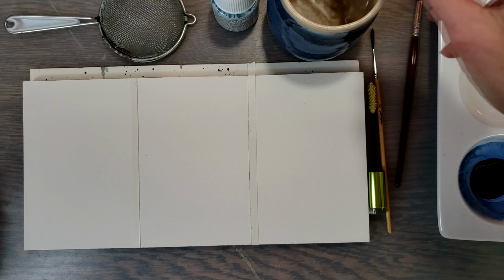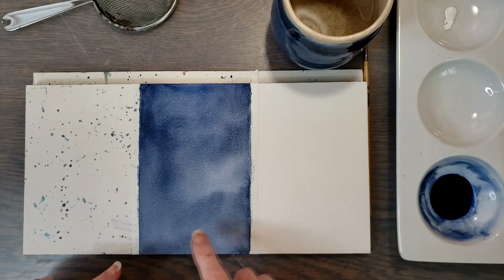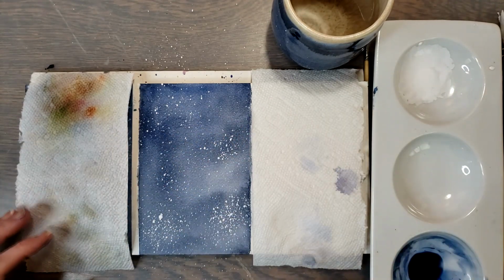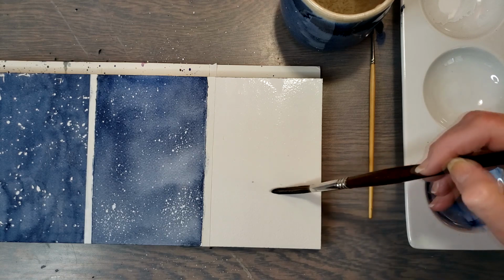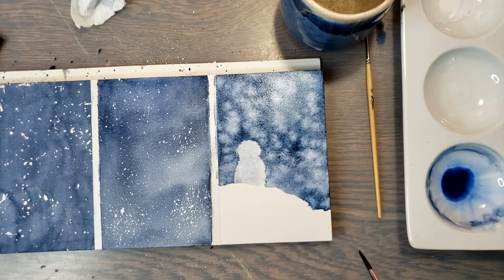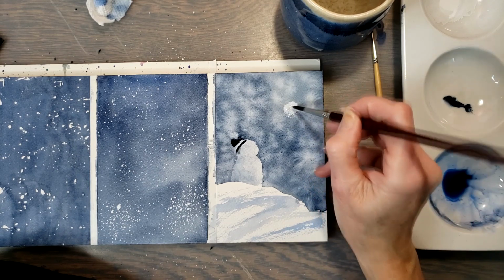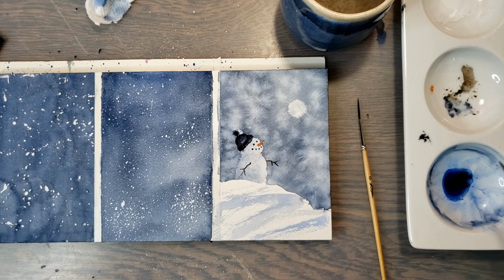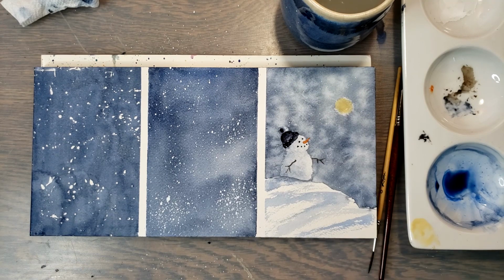I'm Seeing Spots! Painting a snowman in watercolor. Three fun techiniques for a snowscene.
I've been watching a lot of holiday art videos lately and I thought some ideas on how to paint snow in watercolor would be rather timely. I show three different methods you can use, and paint a cute little snowman to boot!

Paper - Arches Block, 140 lb Cold Press, 15cm x 30cm
Paint - Assorted Daniel Smith Watercolors, including Indigo, Cobalt Blue, Naples Yellow, Neutral Tint, Sepia, and Trans Pyrole Orange
Holbein Guache, Permanant White
Brushes - Escoda Prado Round 6 and Versatil 10, and Kafka Scriptliner 0
Misc - Pebeo Drawing Gum, A Small Sieve, A Straw, and a Rubber Cement Eraser, Mascara Wand